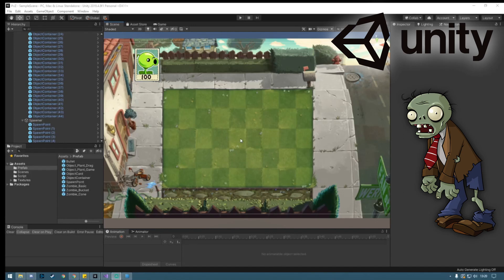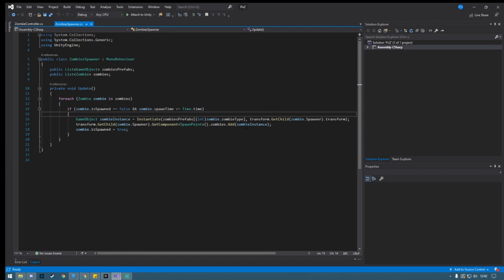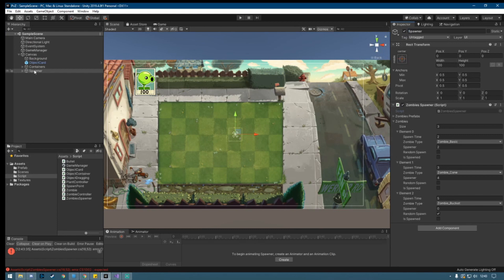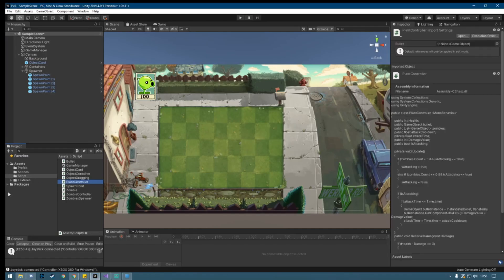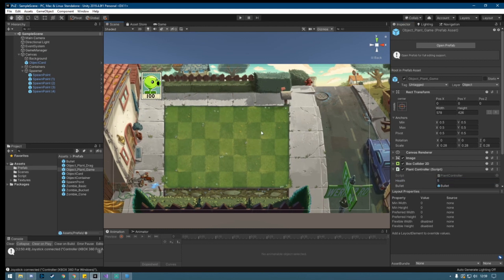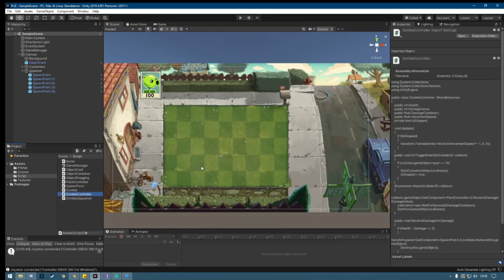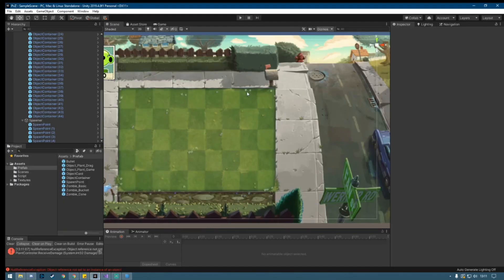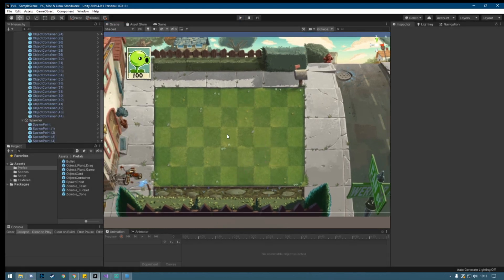How to make Plant VS Zombies in Unity - C# (E04)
Zombie Attack Behaviour !

Project File Part4 - Soon !